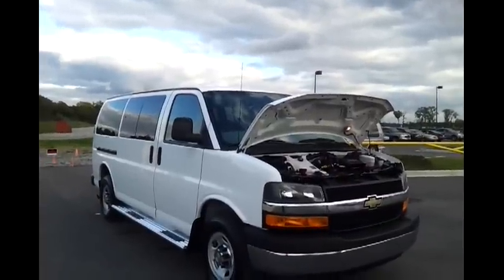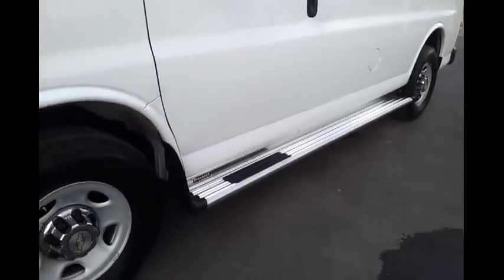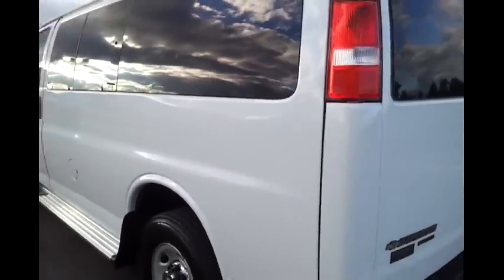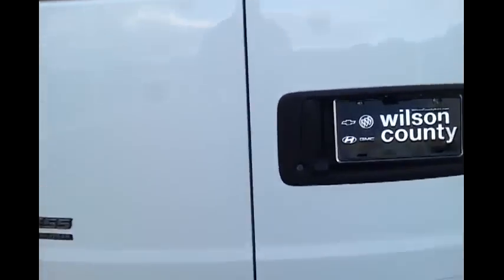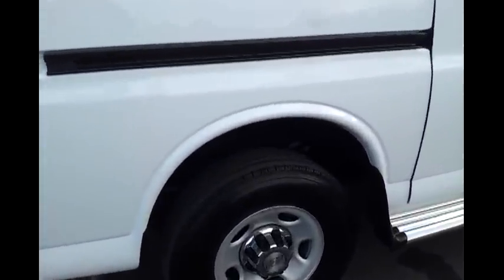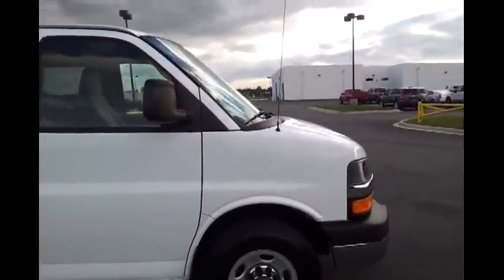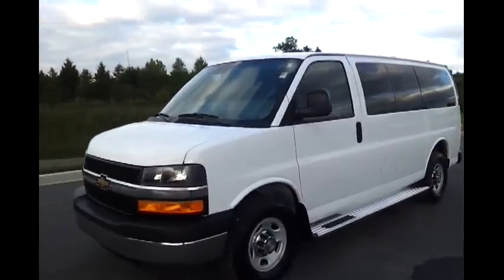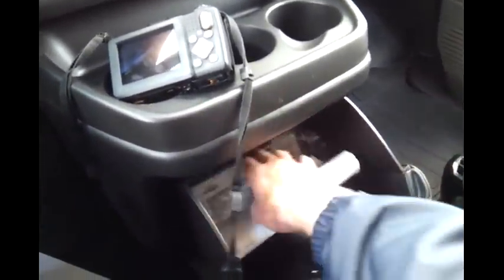sold.2013 CHEVROLET EXPRESS 3500 VAN LT 12 PASSENGER SEATING GM CERTIFIED 15K wilsoncountymotors.com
ONE OWNER 2013 CHEVROLET EXPRESS 3500 VAN 12 PASSENGER SEATING, 6.0 V0RTEC V-8, RUNNING BOARDS, REAR VIEW CAMERA, REAR SENSING BUMPER, CRUISE/TILT, CD PLAYER IPOD HOOKUP, CENTER CONSOLE, INFO CENTER, REAR PRIVACY GLASS, ONLY 15,449 MILES, 172 GM CERTIFIED AND INSPECTED. GREAT WARRANTY AND 2YR OR 30,000 GM MAINTANCE INCLUDED.
1LT - PREFERRED EQUIPMENT GROUP (1LT) *REMOTE KEYLESS ENTRY *COLORED-KEYED CARPETING *DELUXE FLOOR CONSOLE *AUXILIARY REAR HEATER *REAR AIR CONDITIONING *COMPASS *DRIVER & PASS CLOTH SUN VISORS W/VANITY MIRRORS *PASSENGER ILLUMINATED VANITY MIRROR *145 AMP ALTERNATOR *CHROME CENTER CAP WHEEL TRIM *AUXILIARY LIGHTING *LT TRIM *CHROME APPEARANCE PACKAGE *POWER LOCKS AND POWER WINDOWS *CLOTH FRONT BUCKET SEATS

 1LT - PREFERRED EQUIPMENT GROUP (1LT) *REMOTE KEYLESS ENTRY *COLORED-KEYED CARPETING *DELUXE FLOOR CONSOLE *AUXILIARY REAR HEATER *REAR AIR CONDITIONING *COMPASS *DRIVER & PASS CLOTH SUN VISORS W/VANITY MIRRORS *PASSENGER ILLUMINATED VANITY MIRROR *145 AMP ALTERNATOR *CHROME CENTER CAP WHEEL TRIM *AUXILIARY LIGHTING *LT TRIM *CHROME APPEARANCE PACKAGE *POWER LOCKS AND POWER WINDOWS *CLOTH FRONT BUCKET SEATS SUMMIT WHITE  6AL - FRONT SPRING
7AL - FRONT SPRING  93G - MEDIUM PEWTER
93I - MEDIUM PEWTER  A07 - FULL BODY GLASS - 6 WINDOWS
A08 - RIGHT SIDE BODY GLASS-2 WINDOWS  A17 - SIDE BODY SWING OUT WINDOW
A18 - SWING-OUT REAR GLASS  A19 - SWING OUT SIDE DOOR GLASS
A31 - POWER WINDOWS  AG1 - POWER SEAT ADJUST-DRIVER 6 WAY
AJ1 - DEEP TINTED GLASS  AK5 - DRIVER & RIGHT FRONT PASSENGER AIR BAG
AS5 - SEATS, CUSTOM CLOTH  ASF - HEAD CURTAIN SIDE AIRBAGS
AT8 - RESTRAINT CHILD PROVISIONS  ATG - REMOTE KEYLESS ENTRY
AU3 - POWER DOOR LOCKS  AXW - VEHICLE TYPE BUS (NOT SCHOOL BUS)
B30 - COLORED-KEYED CARPET  B32 - FRONT COLOR-KEYED FLOOR MATS
B33 - REAR COLOR KEYED FLOOR MATS  B8Q - GM PRODUCTION WEEK #41
BA3 - DELUXE FLOOR CONSOLE  BQ2 - FLT-AVIS BUDGET CAR RENTAL
C36 - AUXILIARY REAR HEATER  C49 - REAR WINDOW DEFROSTER
C60 - AIR CONDITIONING  C69 - AIR CONDITIONING, REAR
C6Y - 9,600 LB GVWR  C99 - SWITCH INFL RST I/P MDL MAN SUPRESION
D31 - INSIDE REARVIEW MIRROR  DE5 - POWER HEATED OUTSIDE MIRRORS
DH6 - VISOR MIRRORS, LIGHTED  DT4 - SMOKER'S PACKAGE
EF7 - COUNTRY UNITED STATES OF AMERICA (USA)  EVA - EVAP EMISSION REQUIREMENT
FE9 - 50-STATE EMISSIONS  FHS - VEHICLE FUEL GASOLINE E85
FLT - FLEET PROCESSING OPTION  GU6 - REAR AXLE - 3.42 RATIO
I13 - ENGINEERING MODEL YEAR  JH6 - 4 WHEEL POWER DISC BRAKES, HD
JL4 - STABILITRAK  K34 - CRUISE CONTROL
KC4 - ENGINE OIL COOLING SYSTEM  KD1 - TRANS OIL COOLING SYSTEM
KG3 - 145 AMP ALTERNATOR  KUP - THROTTLE CONTROL ELECTRONIC
L96 - ENGINE 6.0L VORTEC V8  MYD - 6-SPEED AUTOMATIC TRANSMISSION
N33 - COMFORTILT STEERING WHEEL  NT7 - FEDERAL EMISSION SYSTEM
P03 - WHEELS,CHROME CENTER CAP  QB5 - 16" WHEELS
R6F - IDENTIFY B CODE USERS  R8A - LAAM INVOICE EXEMPTIONS
R9N - PROCESSING CODE - SEAT  T74 - HEADLAMPS AUTO CONTROL, DELAY
TBM - SHIP THRU - ADRIAN STEEL  TGA - LANGUAGE CONTROL, ENGLISH, FRENCH AND SPANISH
TR9 - AUXILIARY LIGHTING  U73 - FIXED MAST ANTENNA
U80 - DISPLAY COMPASS  UD7 - REAR PARK ASSIST
UE0 - ONSTAR COMMUNICATIONS SYSTEM DELETE  UJM - TIRE PRESSURE INDICATOR
US8 - AM/FM STEREO, CD PLAYER (REPLACES STD/OPT/PKG RADIO)  USR - AUDIO SYSTEM FEATURE, USB PORT
UVC - REARVIEW CAMERA  V14 - AUXILIARY TRANS COOLER
V22 - DELUXE FRONT APPEARANCE  V37 - CHROMED FRONT AND REAR BUMPERS
V8D - VEHICLE STATEMENT US  VK3 - FRONT LICENSE PLATE MOUNT
VN9 - FLT-DAILY RENTAL REPURCHASE PGR  VT7 - OWNERS MANUAL ENGLISH
VZD - VIN MODEL YEAR 2013  WEN - PLANT CODE-WENTZVILLE,MO
X88 - CHEVROLET CONVERSION  XLP - LT225/75R16E ALS BW TIRES
YA2 - SLIDING SIDE DOOR  YB9 - DELETE INTERIOR PAINT
YC6 - LT TRIM  YD3 - BASE EQUIP FOR SCH GVW PL-FT AX
YD5 - BASE FRONT SPRING  YD6 - BASE REAR SPRING
YLP - REAR TIRES, ALL SEASON  YT2 - FLT-DAILY RENTAL FLAT RATE
ZLP - SPARE TIRE,LT245/75R16E BW  ZQ2 - CONVENIENCE PACKAGE INCL: *POWER LOCKS *POWER WINDOWS
ZQ3 - CONVENIENCE PACKAGE INCL: *TILT WHEEL *CRUISE CONTROL  ZR7 - CHROME APPEARANCE PACKAGE
ZW6 - COMPLETE BODY WINDOW PACKAGE  ZW9 - STANDARD BODY OR CHASSIS CAB
ZX5 - 12 PASSENGER SEATING 12 PASSENGER  ZY1 - SOLID PA